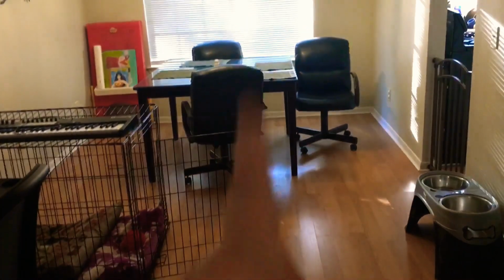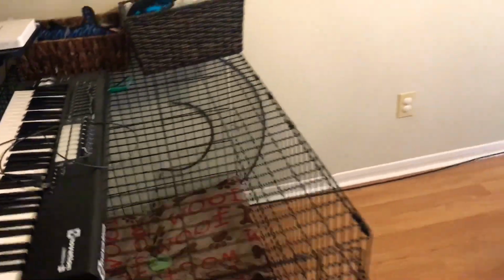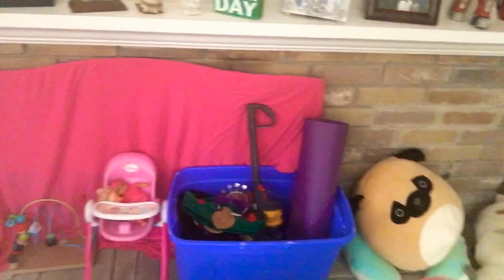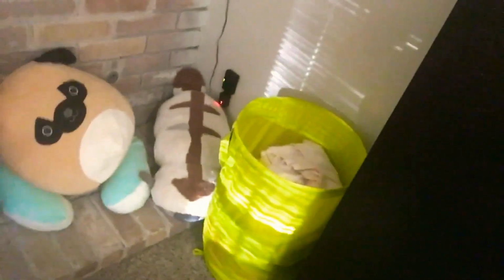COFFEE & FOSTER CARE | Home Study | Foster to Adopt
I discuss our Home Study this past Tuesday & what is next!